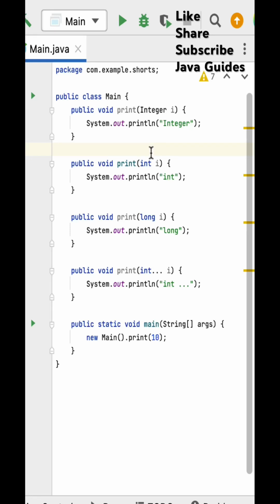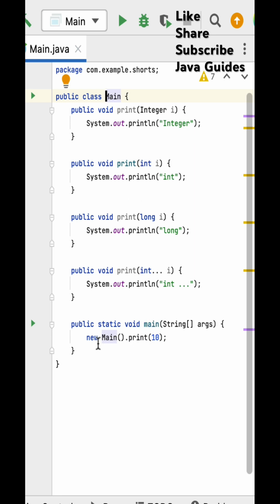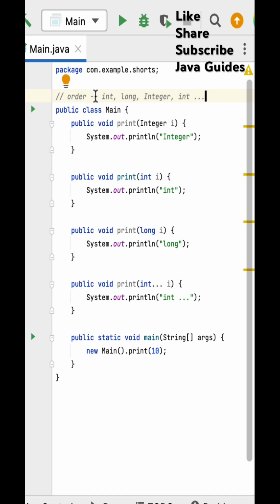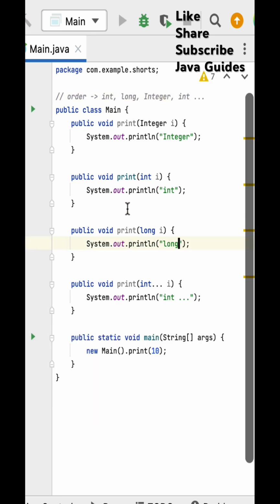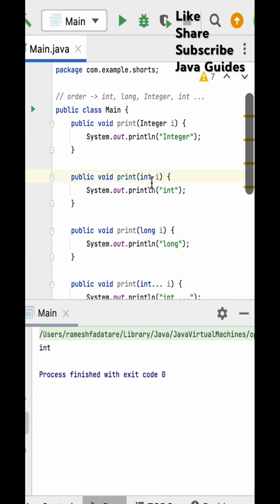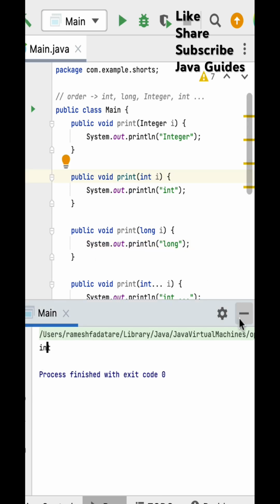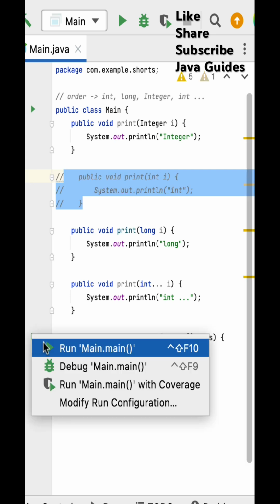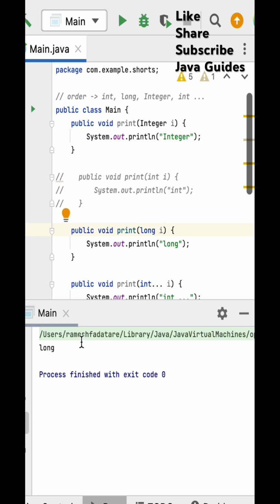Java Coding Program 16 | Method Overloading